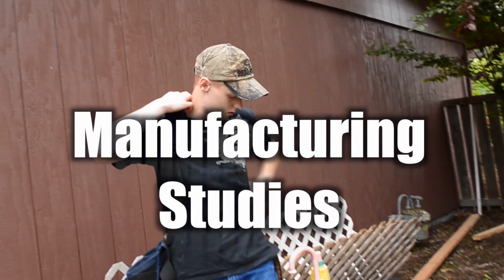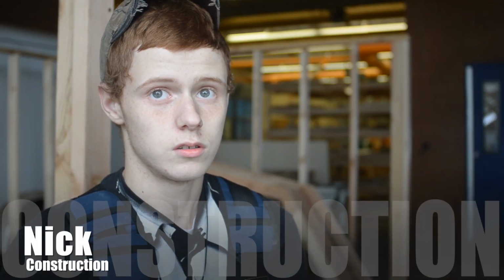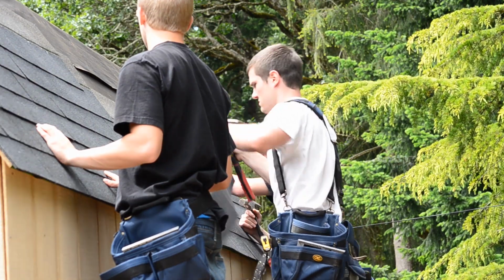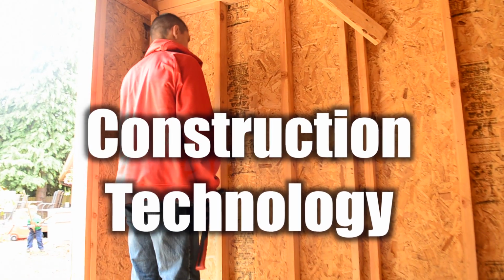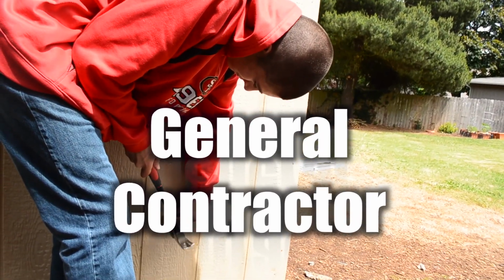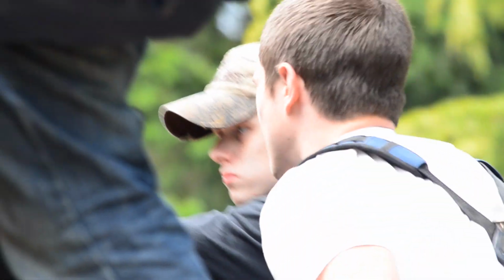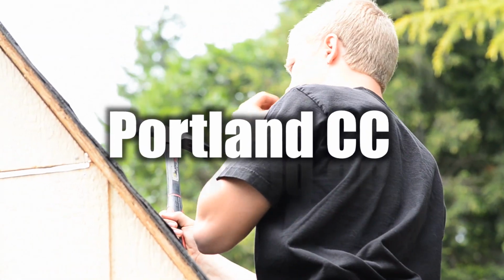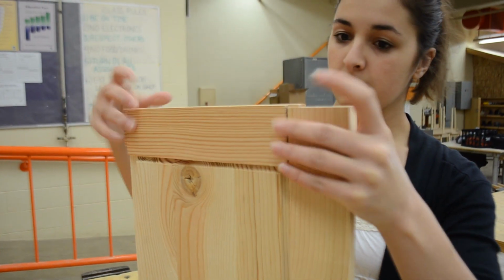CONS_Master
This video is about CONS_Interview